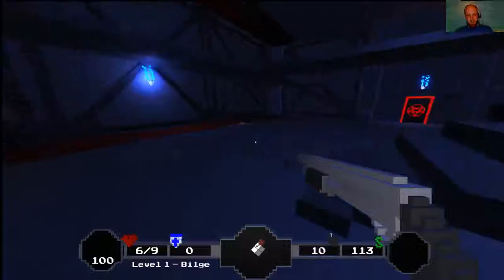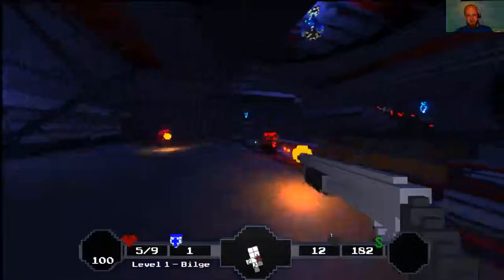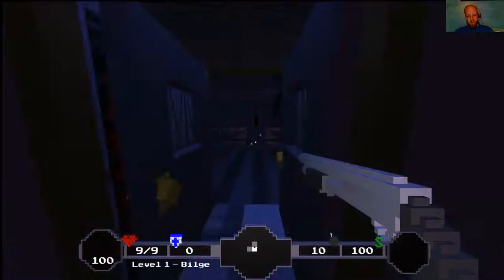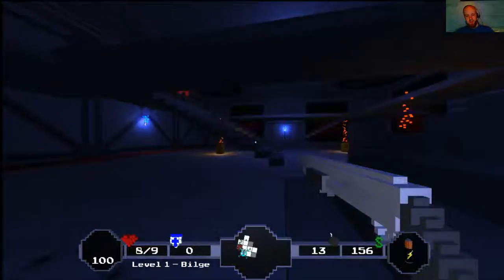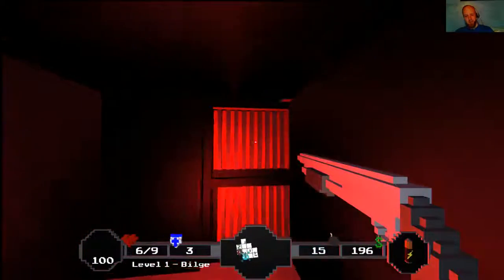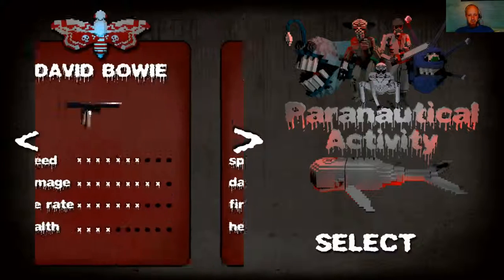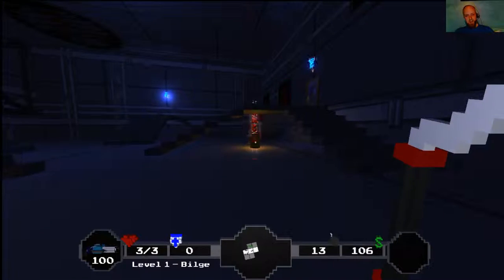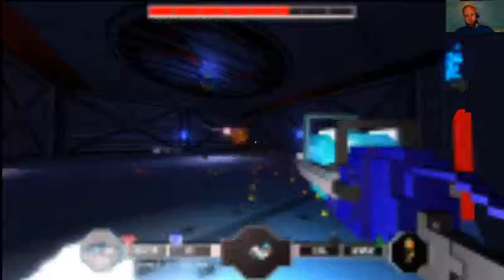Midweek Refresh: Paranautical Activity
A jump back into a game that I really enjoy, Paranautical Activity. Been a long time since I've played which has included many changes that I'm not quite prepared for, but maybe I can still do well?

You can also find me occasionally streaming on Twitch(on the same schedule)